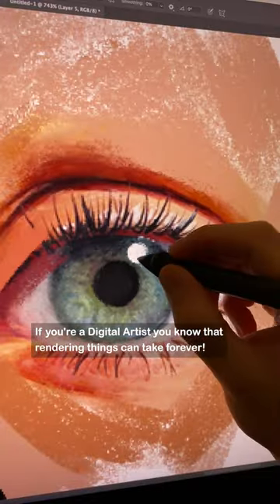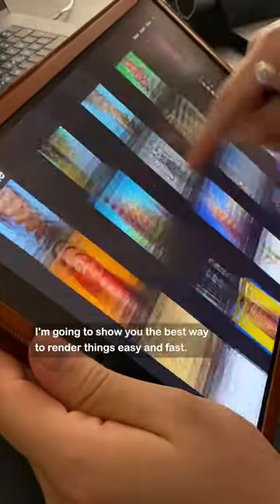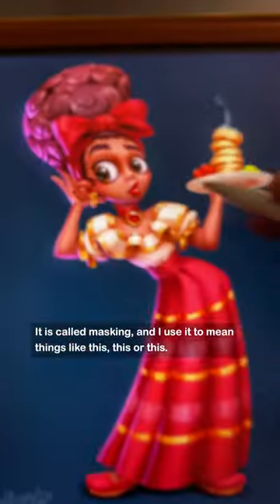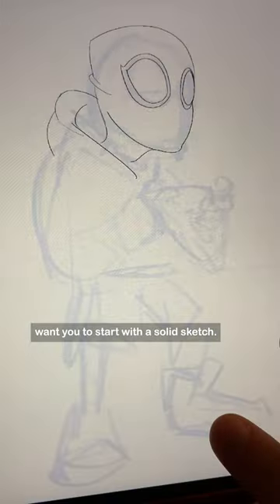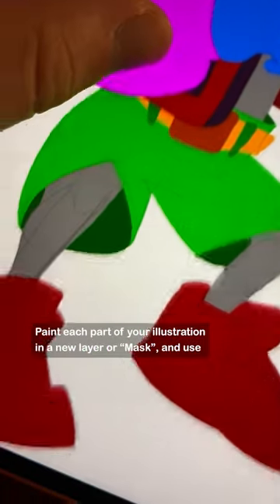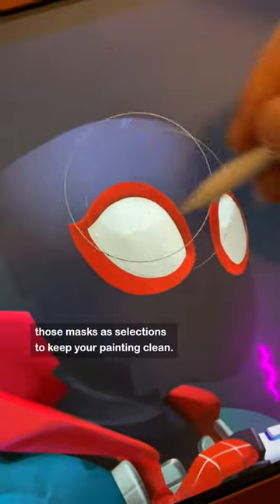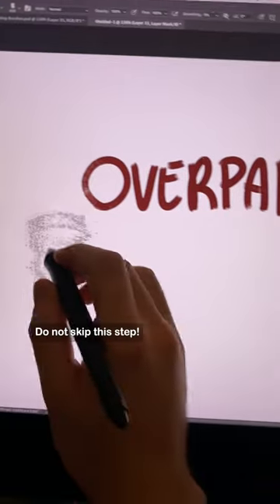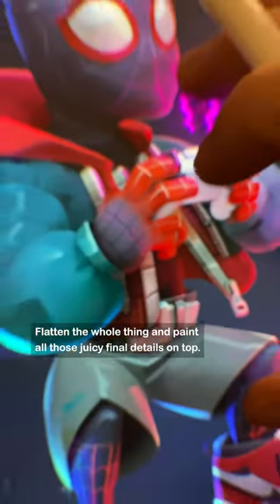How to render things easy and fast?